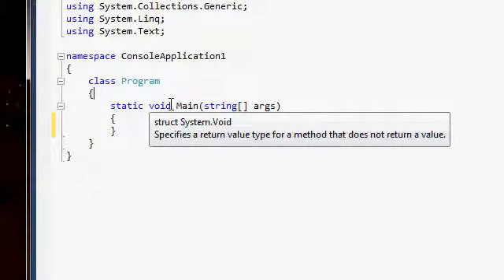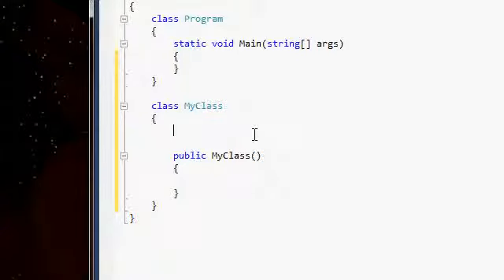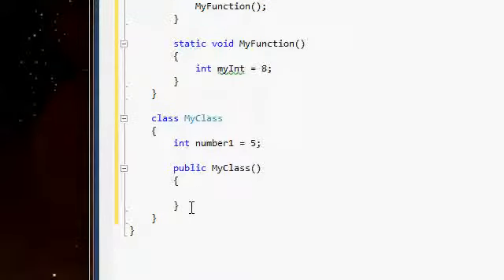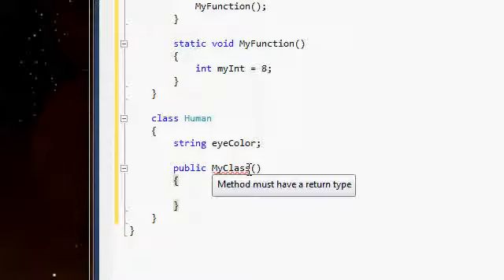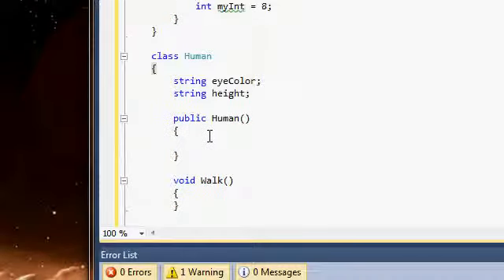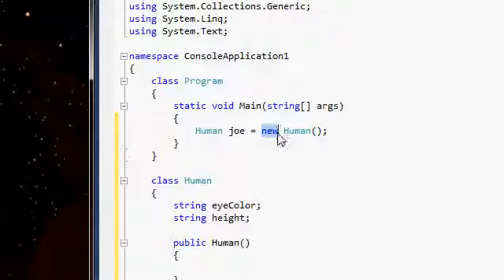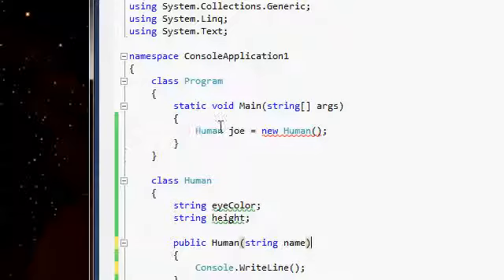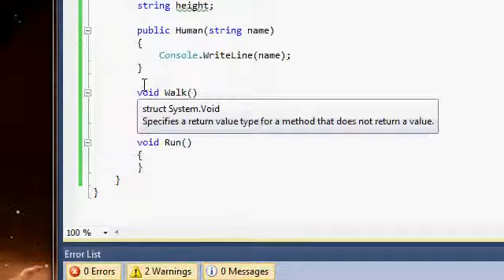XNA Game Development 06 - Classes